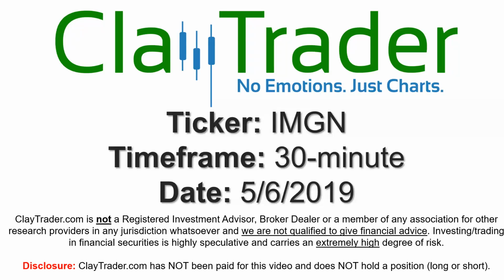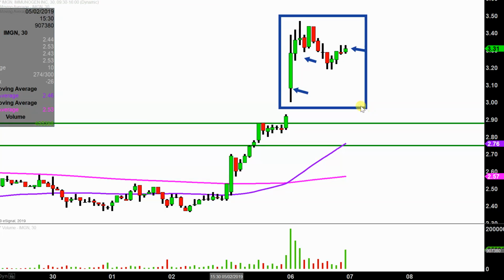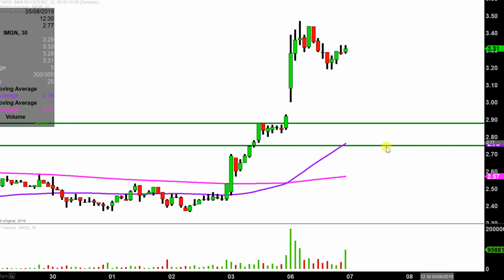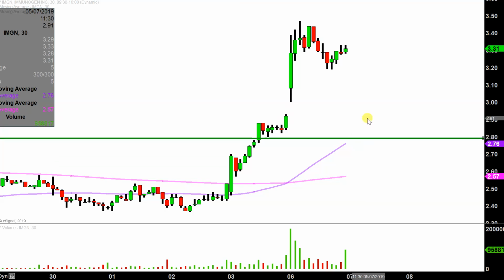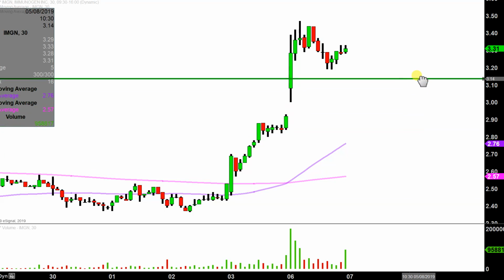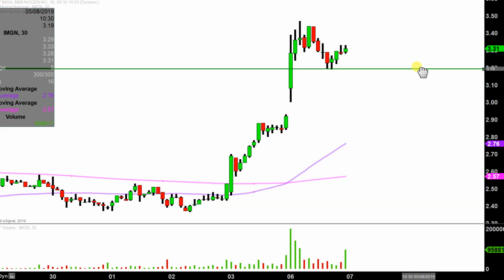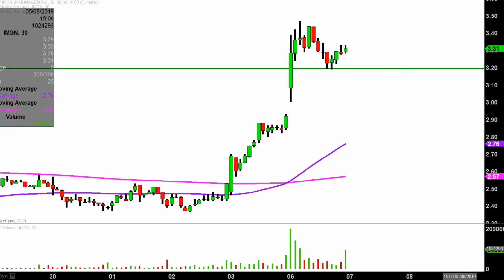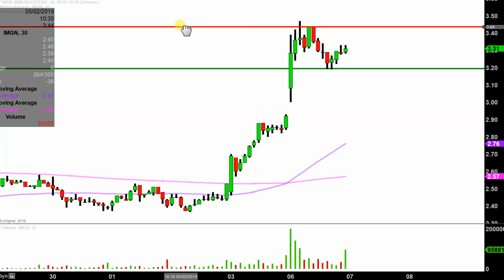ImmunoGen, Inc. - IMGN Stock Chart Technical Analysis for 05-06-2019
Learn how to read stock charts and identify technical patterns as ClayTrader does a quick stock chart review on ImmunoGen, Inc. (IMGN).